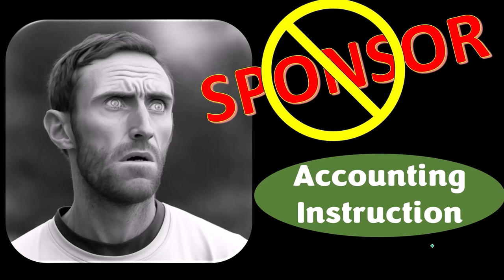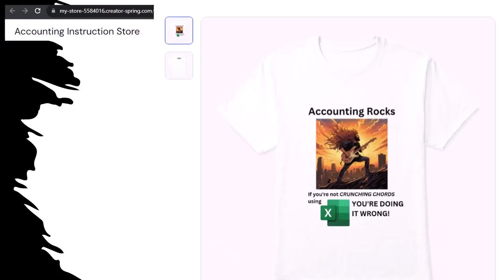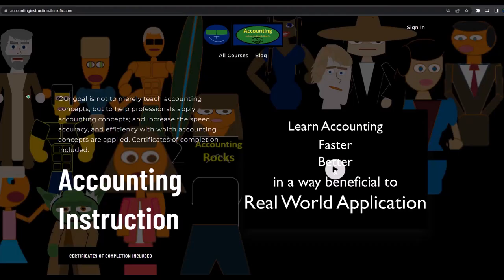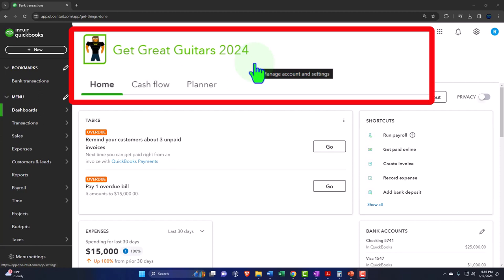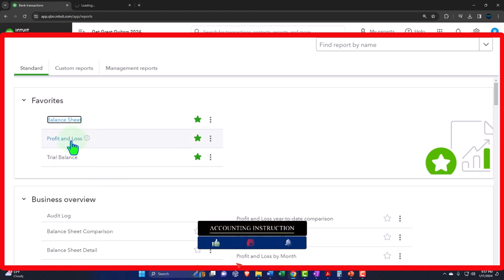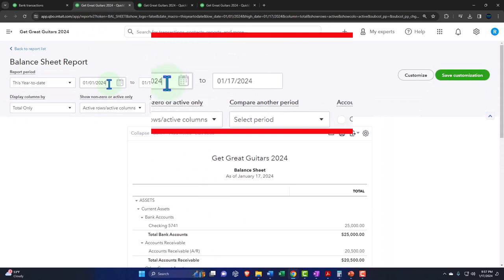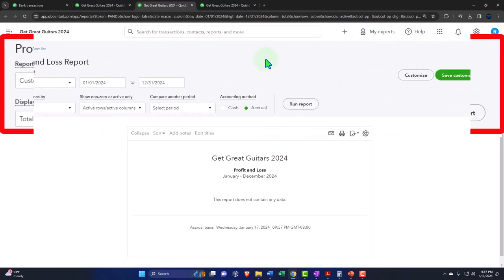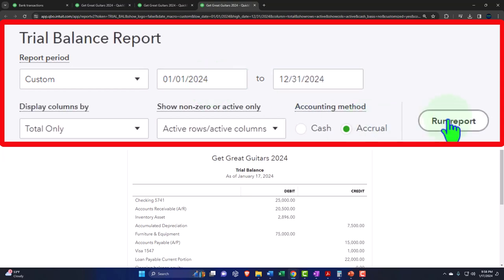Deposits Owner Investment & Loan 7020 QuickBooks Online 2024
Deposits Owner Investment & Loan
QuickBooks Online 2024